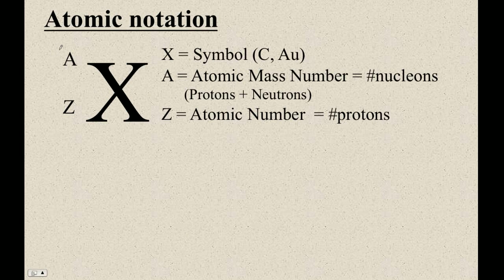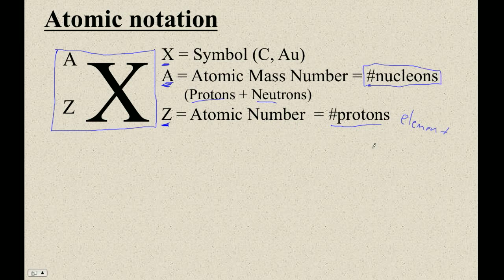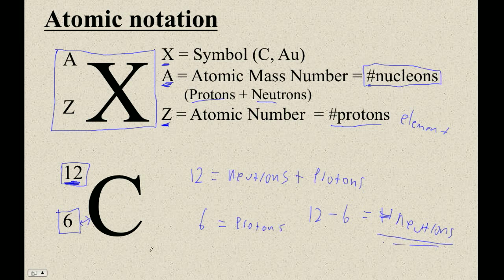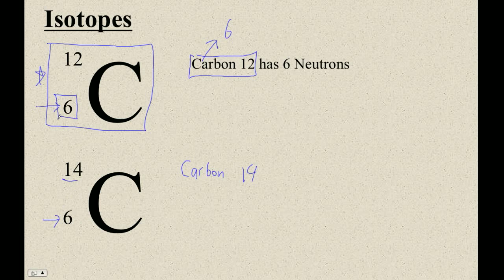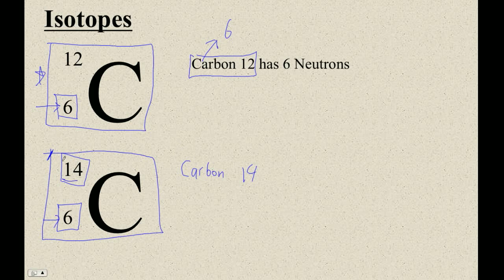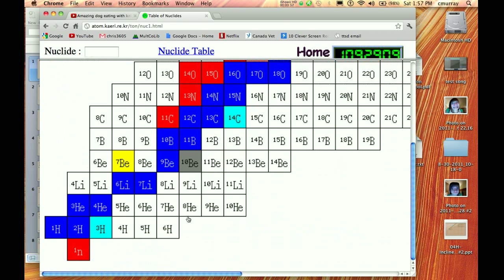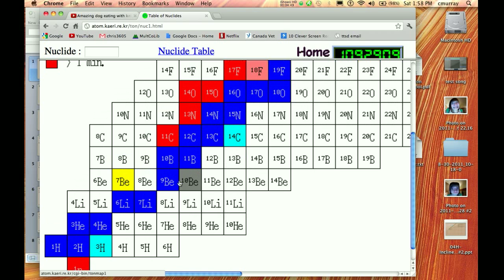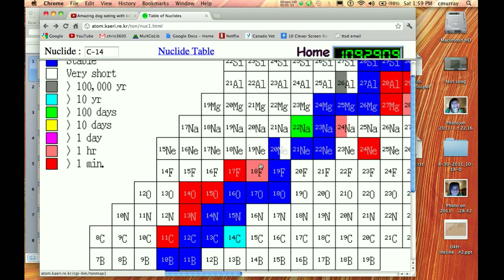HTPIB30A Isotopes and Atomic Notation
How to notate a specific isotope, and calculate the number of neutrons.